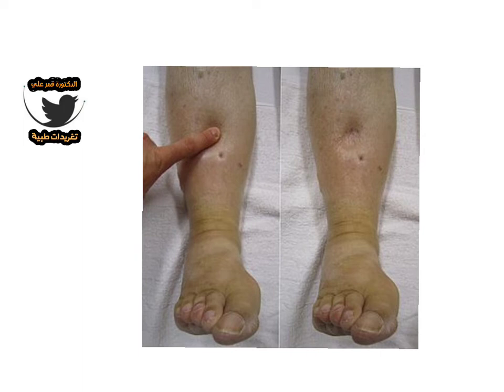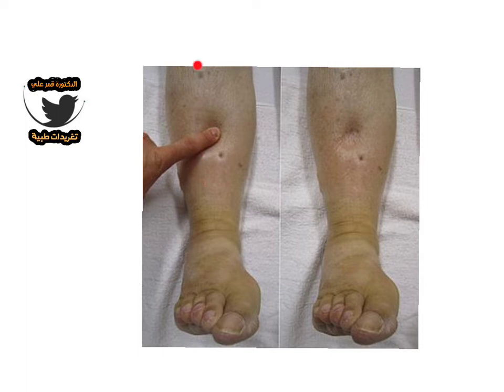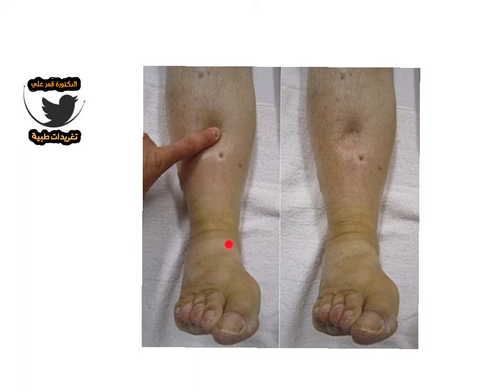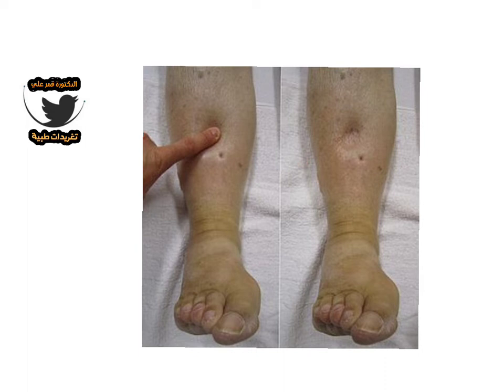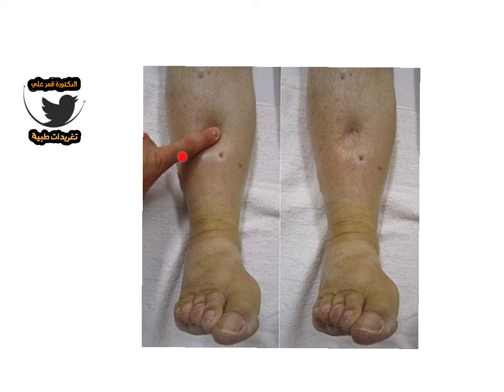Leg oedema examination step by step